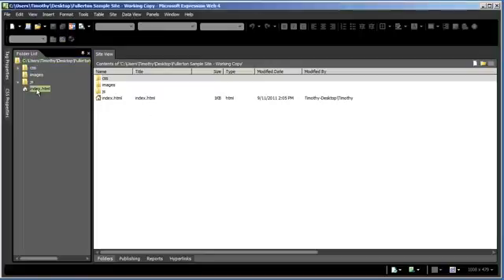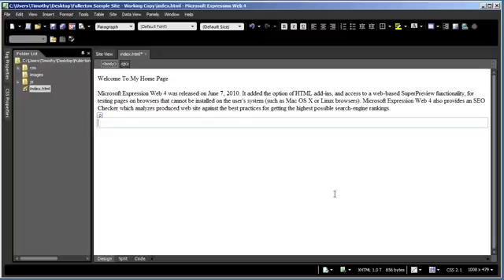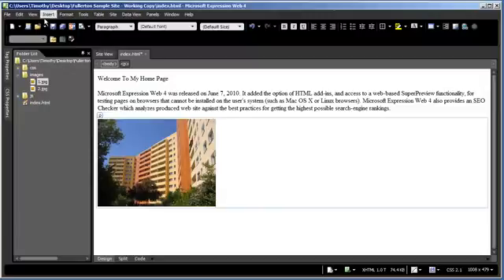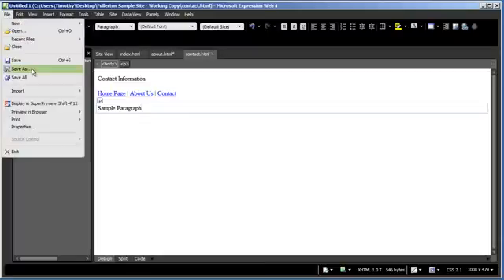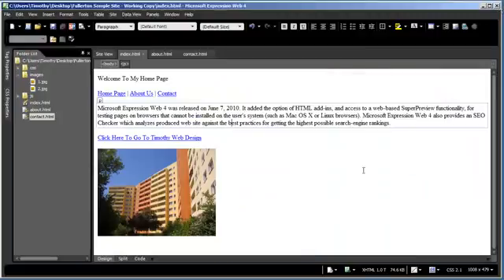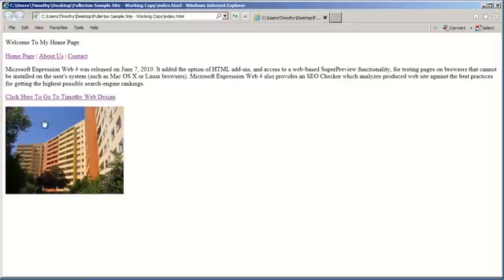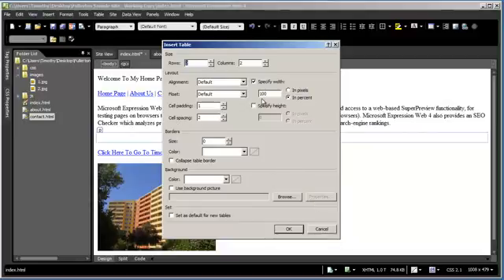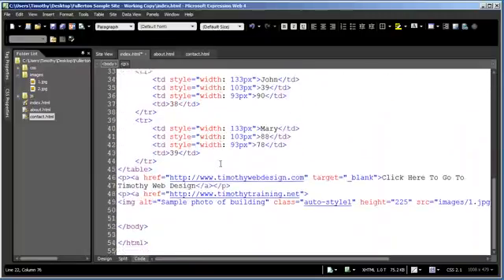3 Introduction to Expression Web 4 Tutorial